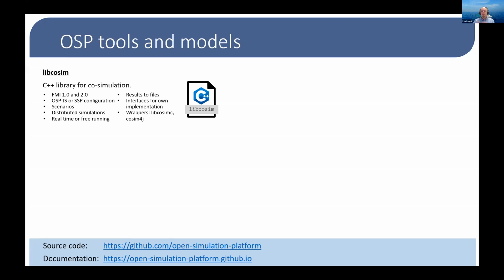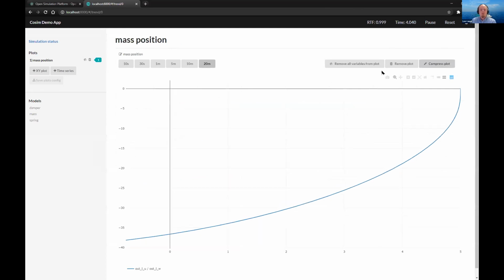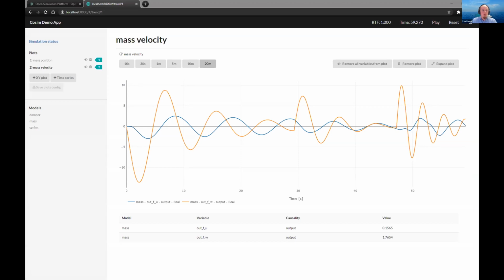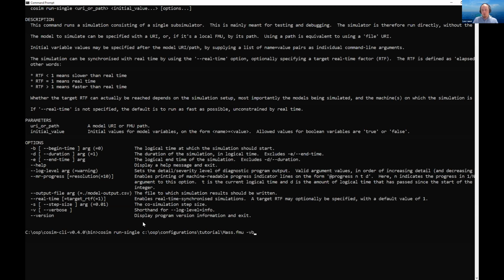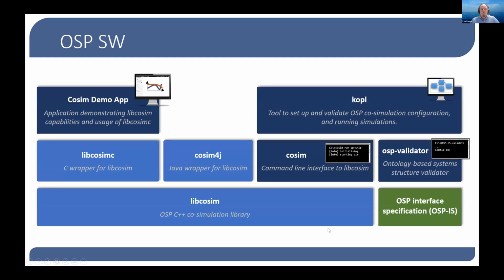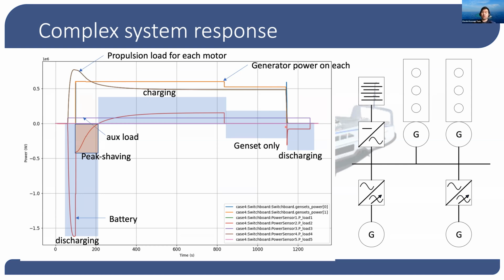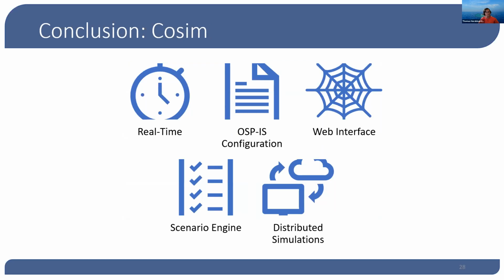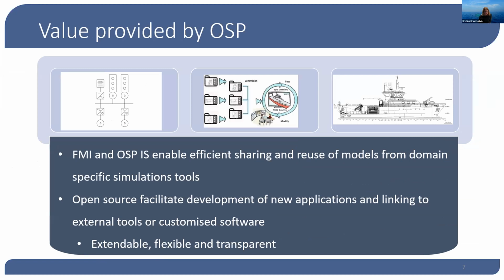OSP technical launch - Part 2, Software and use cases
Open Simulation Platform: Software and use cases

This is the second of two videos that comprise a recording of the webinar "Technical launch of the Open Simulation Platform", held on 21 October 2020. Here, we present the OSP software and some real, industrial use cases that have motivated and guided the development of the OSP. The target audience is engineers, researchers and students who perform modelling and simulation of maritime systems.

The speakers are, in order of appearance:

• Lars Tandle Kyllingstad, SINTEF Ocean
• Levi Jamt, DNV GL
• Kevin Koosup Yum, SINTEF Ocean
• Thomas H. Evang, Kongsberg Maritime CM
• Kristine Bruun Ludvigsen, DNV GL